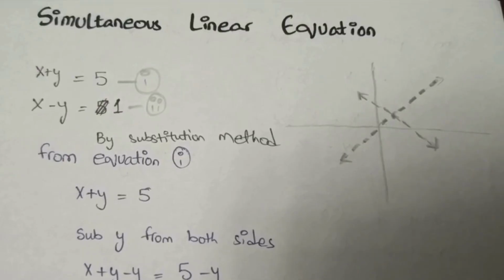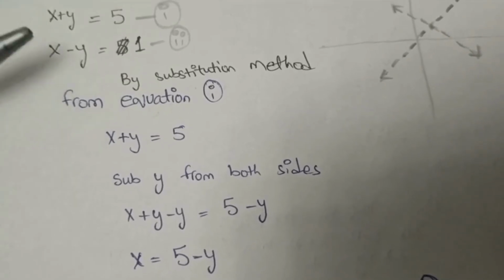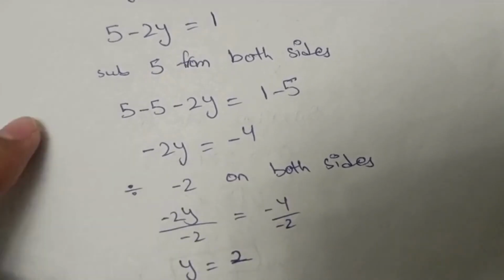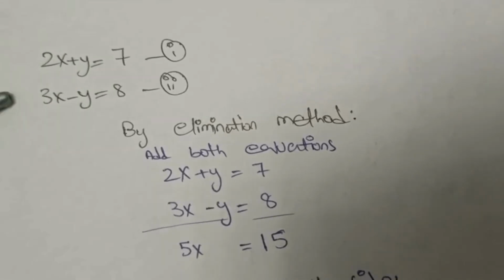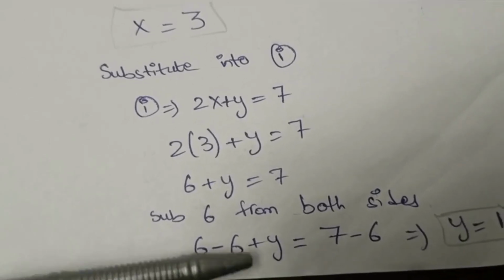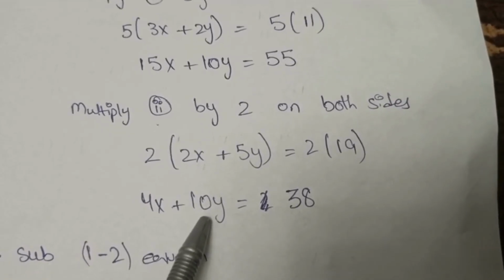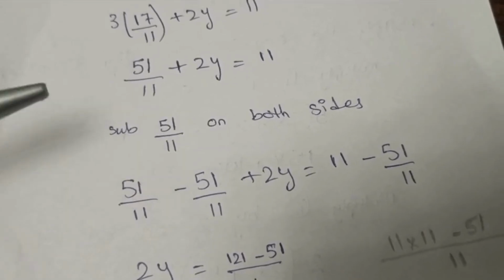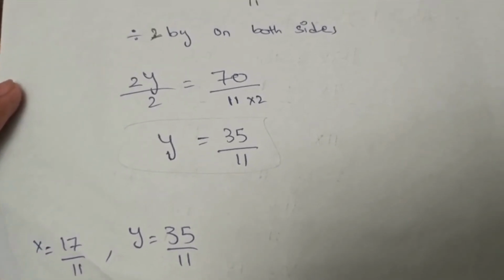simultaneous linear equation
Struggling with simultaneous linear equation ? Don’t worry — in this video, I’ll explain it step by step with examples, from the basics to more challenging problems. Perfect for students who want to build confidence in math.

📚 Need personal guidance? Book a 1-on-1 lesson with me on Preply link is in my bio